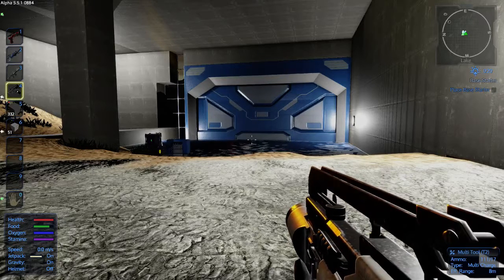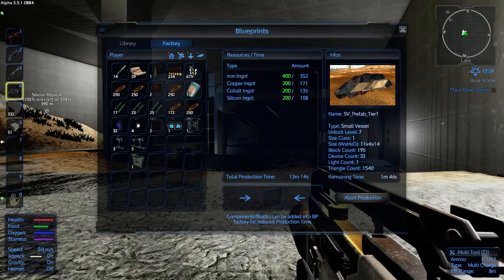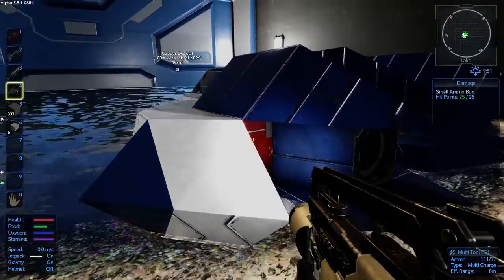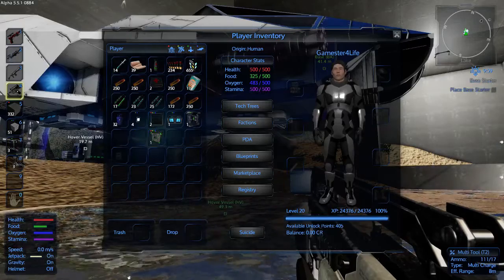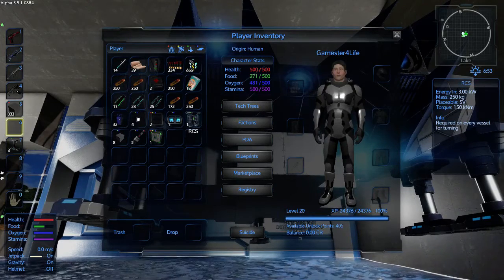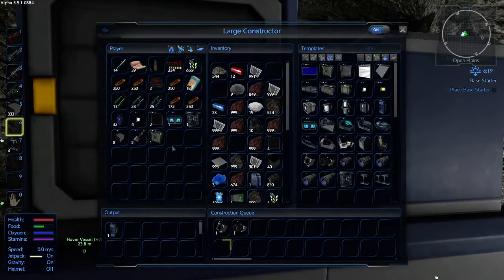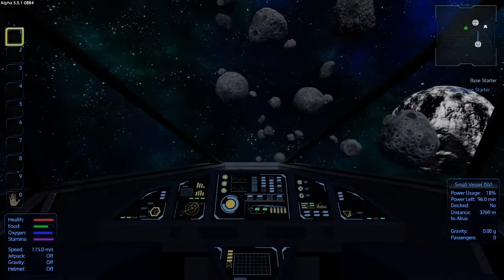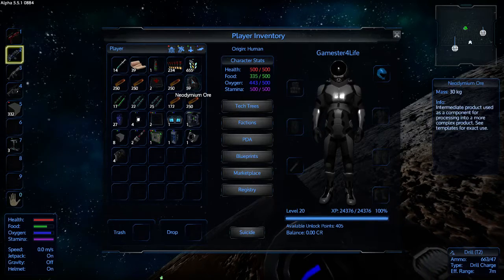Empyrion Galactic Survival - Tutorial/Let's Play - Episode 16 - Blueprints & Small Vessel!!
Welcome to "Episode 16" of my "Empyrion Galactic Survival " "Tutorial/Let's Play" series. In this episode, I take a look at the "Blueprints" and then spawn a "Small Vessel", fly to an asteroid and do some mining with my tier 2 drill. I hope you enjoy this episode as much as I enjoyed making it for you. :o)